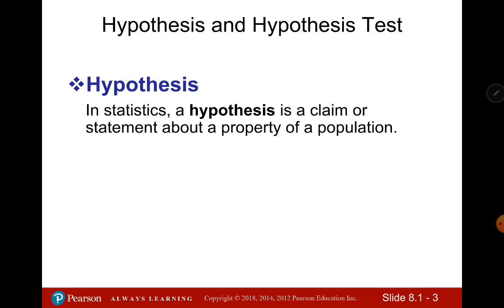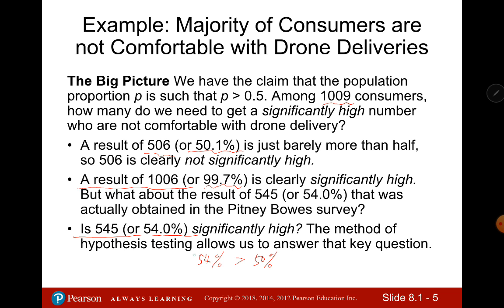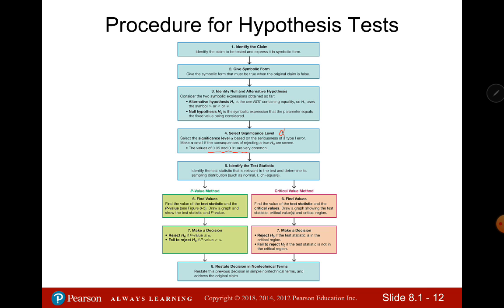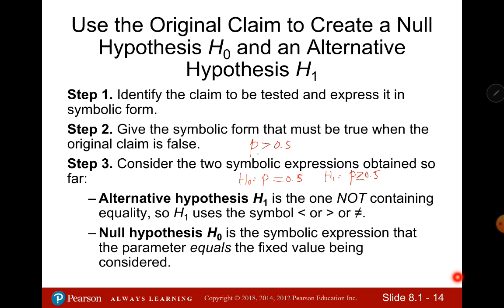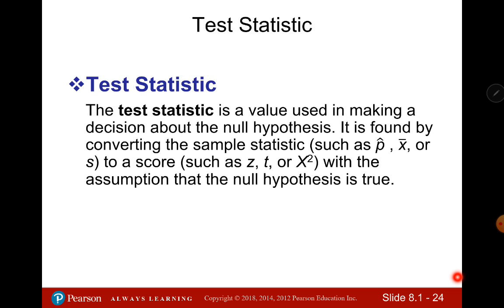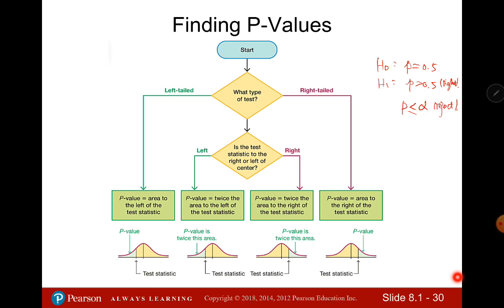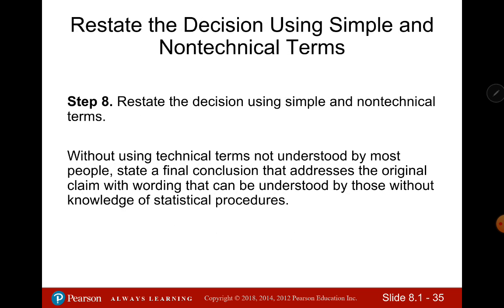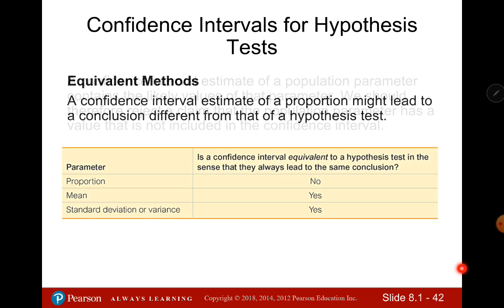Math 2670 8.1